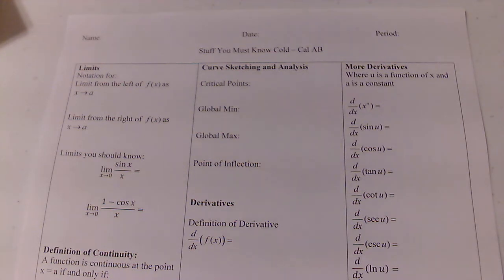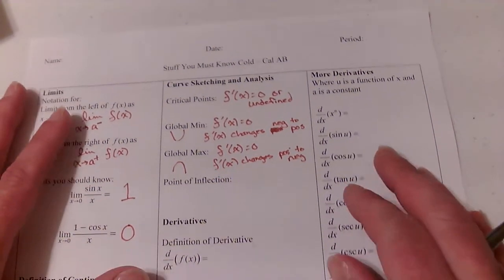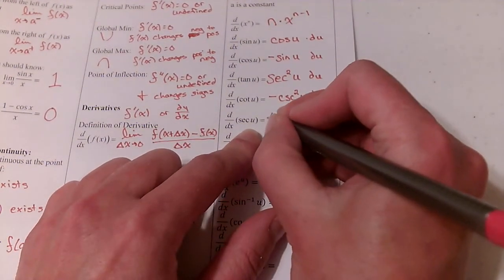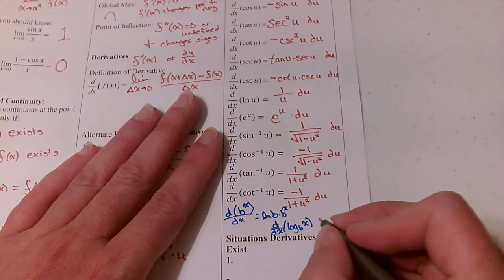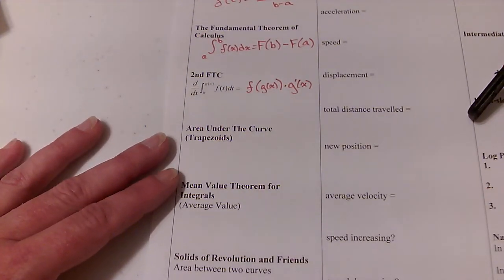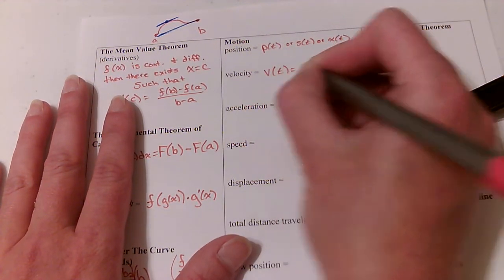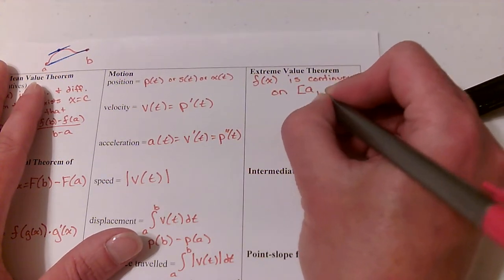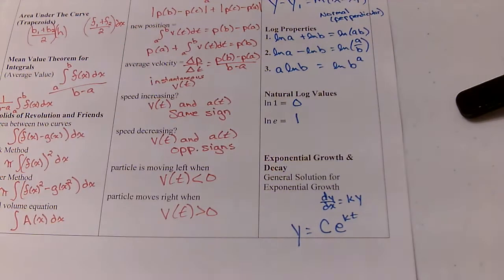Stuff You Must Know Cold - Calculus AB